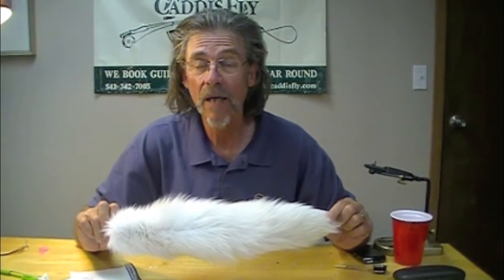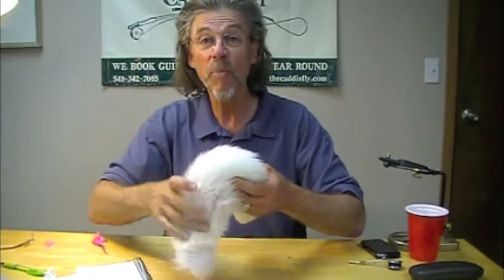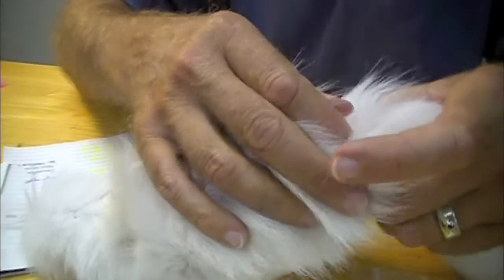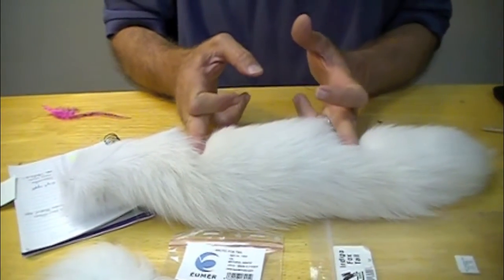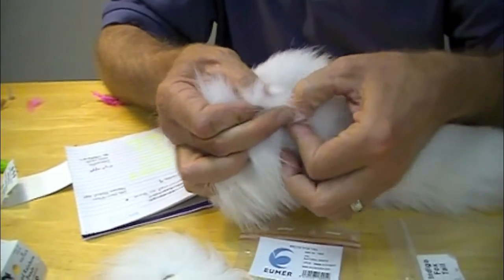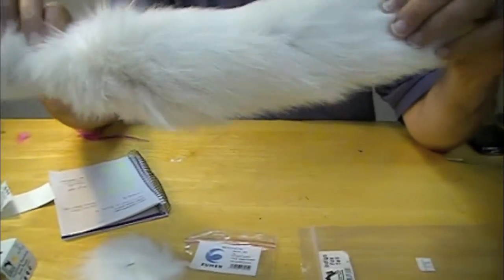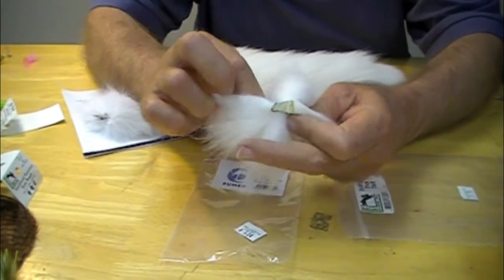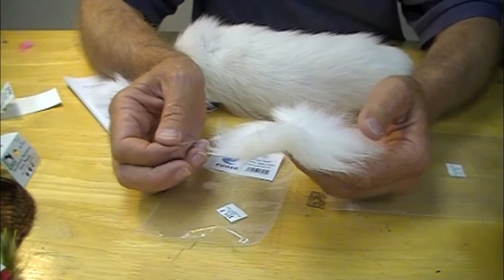Arctic Fox Tail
Arctic Fox is a great material for winging salmon, steelhead and trout flies. The material is easy to work with has wonderful pulsating movement in the water. Arctic Fox Tails are a great way to get different lengths and huge amount of material.